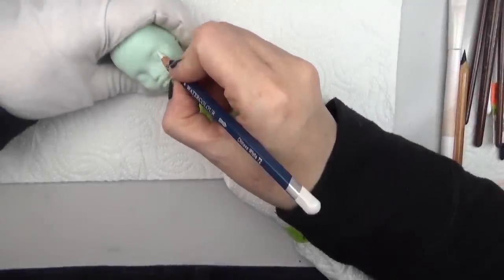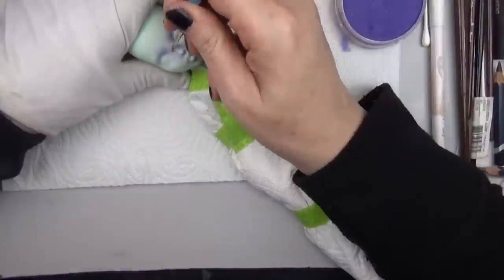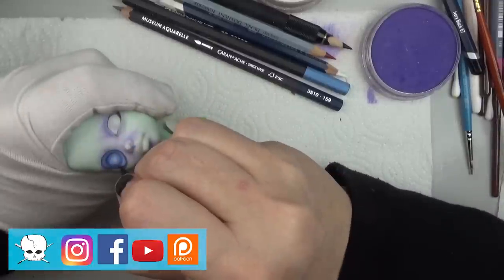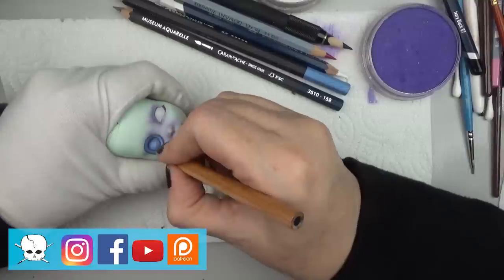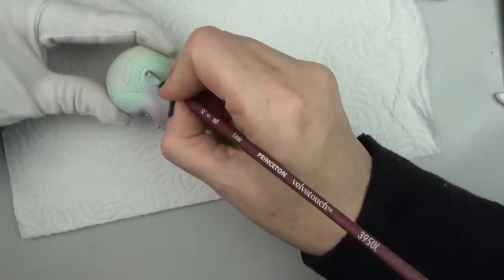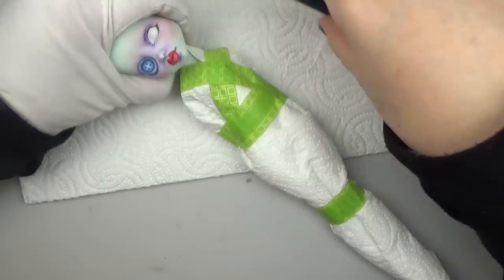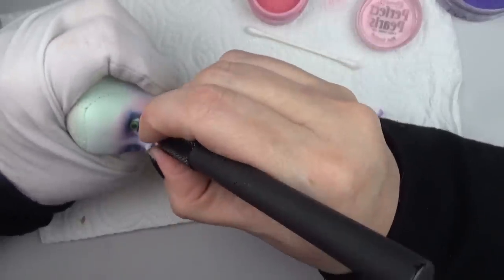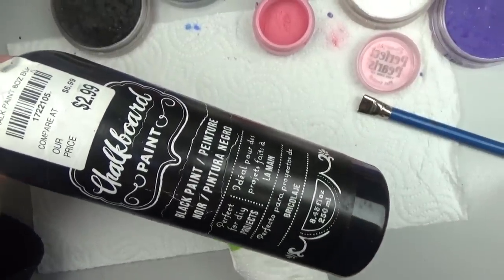OOAK Monster High Voodoo Doll Repaint by Skeriosities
This video is of a Monster High repaint.  I repainted her into a OOAK Voodoo Doll Creation.

- Skeriosities